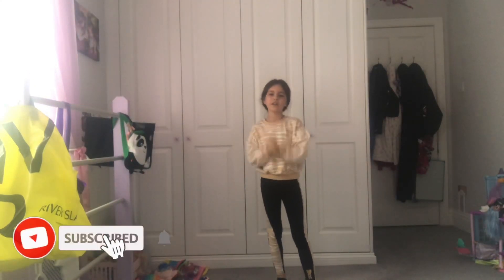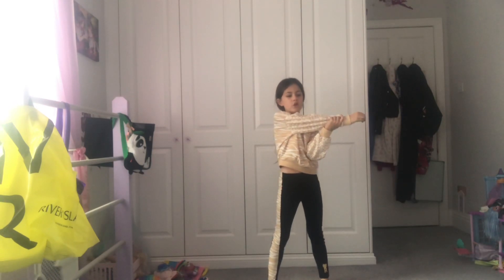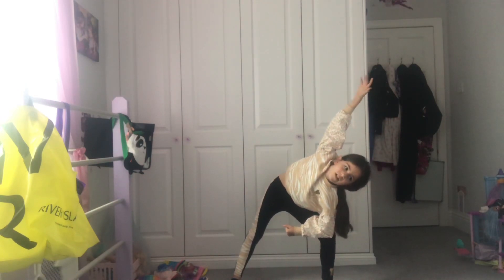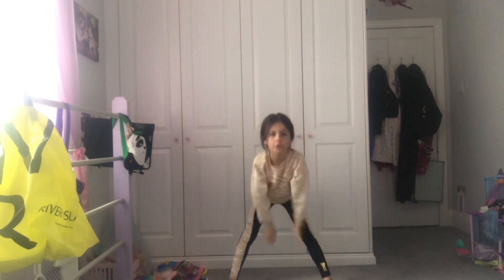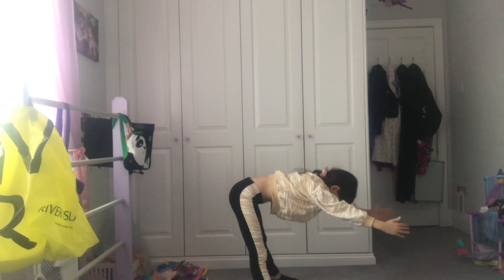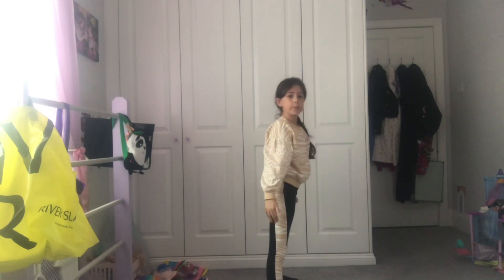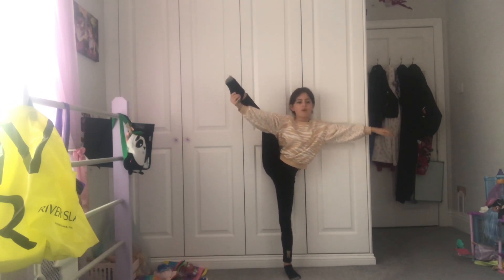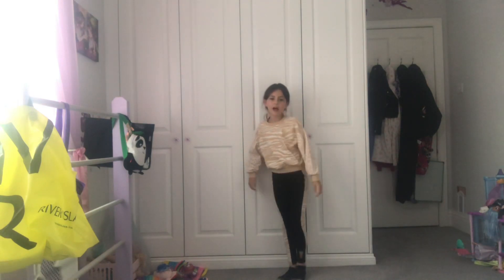Backbend exercises :-)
A video on the exercises I do to keep myself nice and flexible to be able to do a backbend.